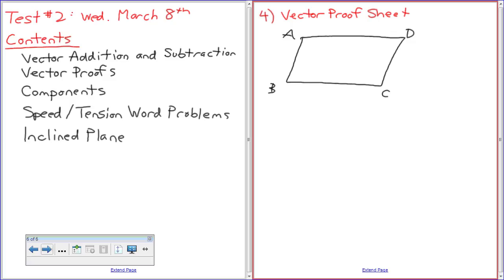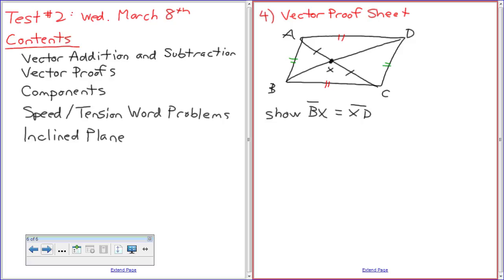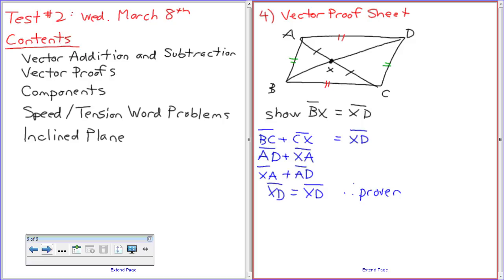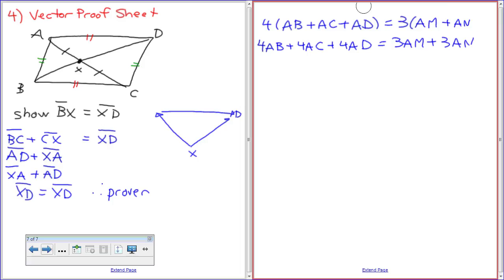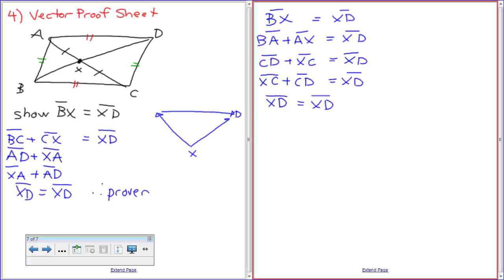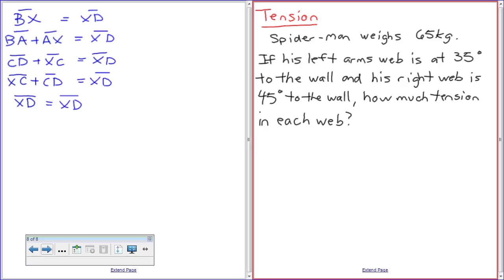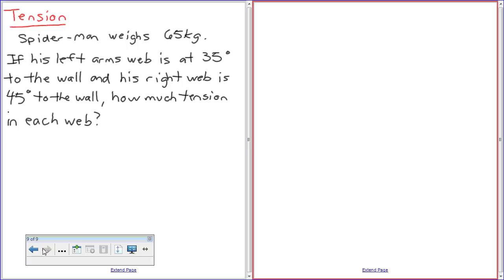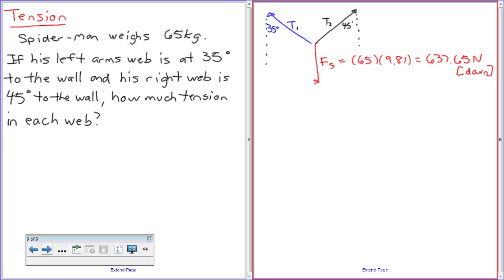MCV4U - Vectors Test Review - Part 2 of 3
My March 6th, 2017 test review for the vectors unit